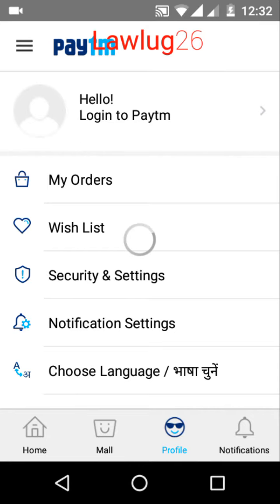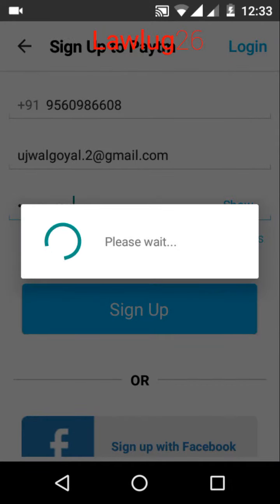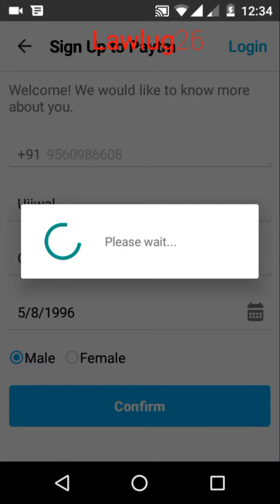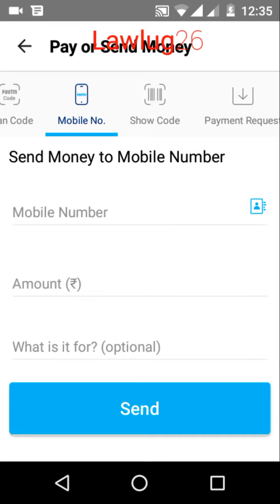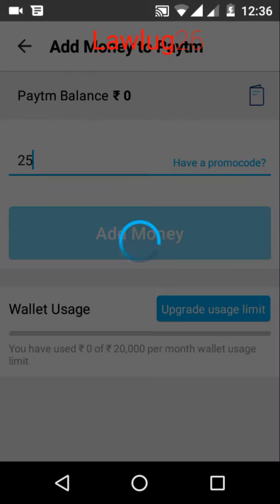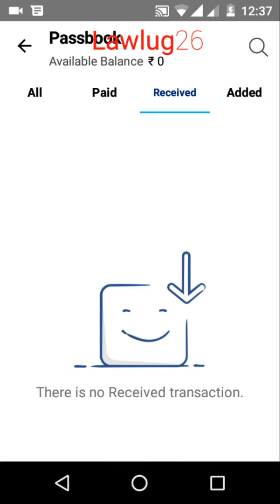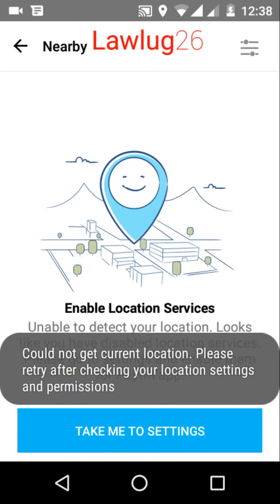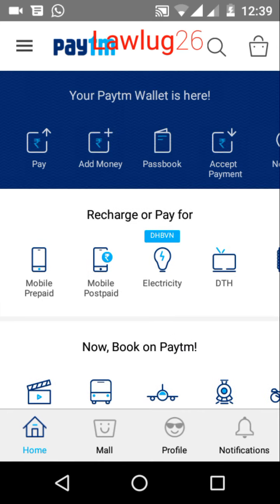How to use E wallet: Paytm app tutorial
This video will show you how to use Paytm for making cashless transaction. Now it's to get cashless. Step towards plastic economy